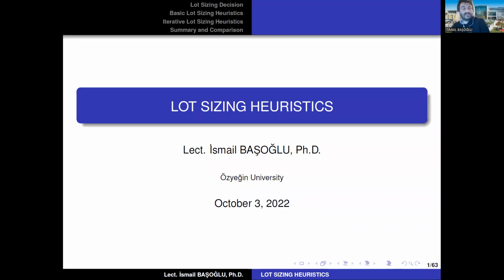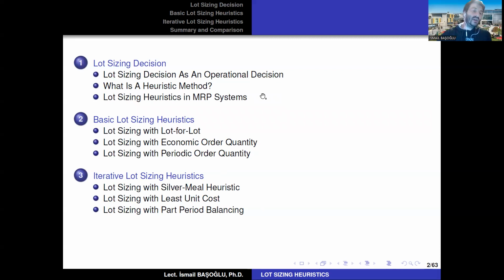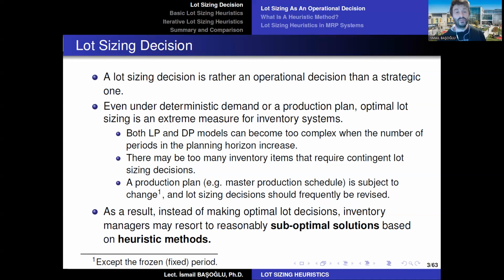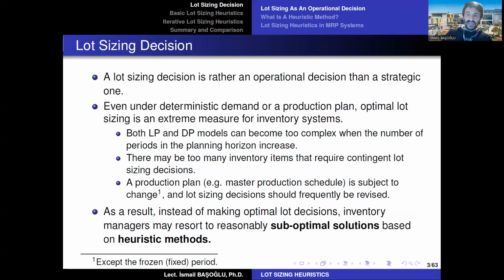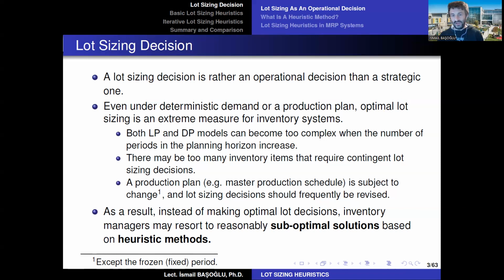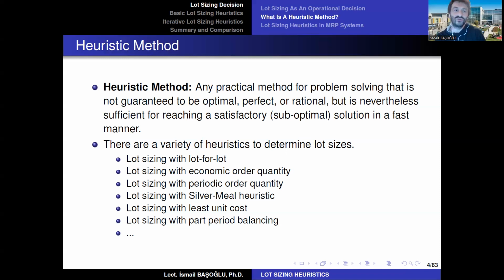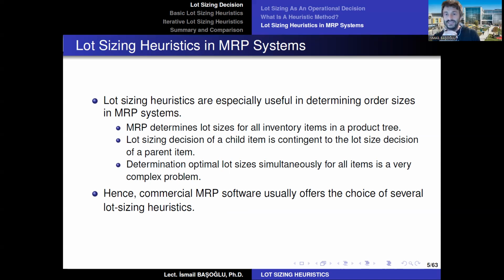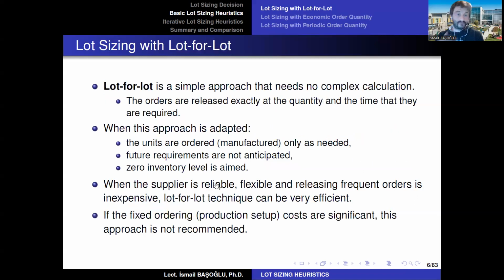IE 354 M06 01 Lot Sizing Decision